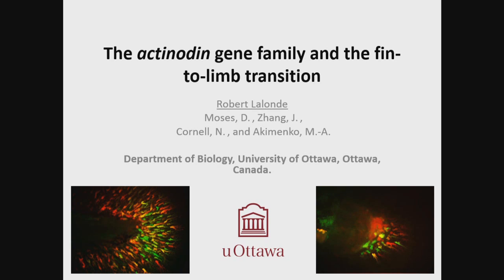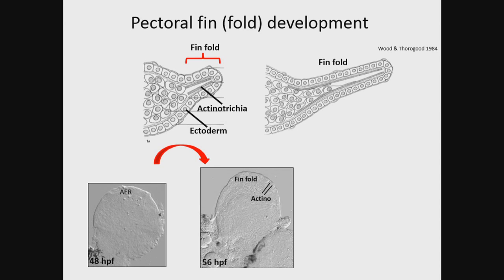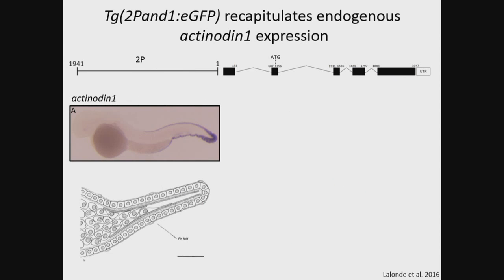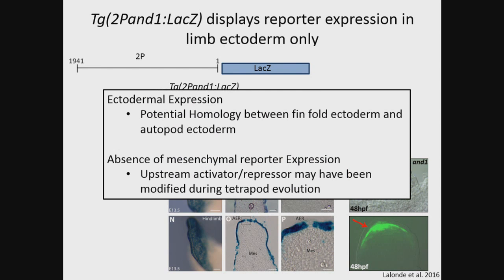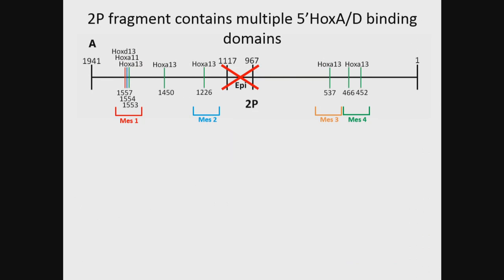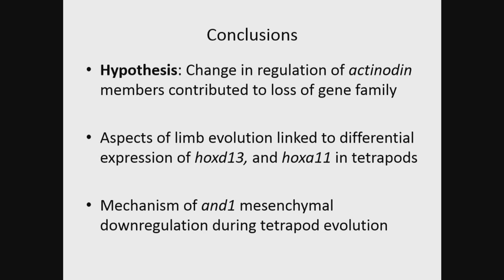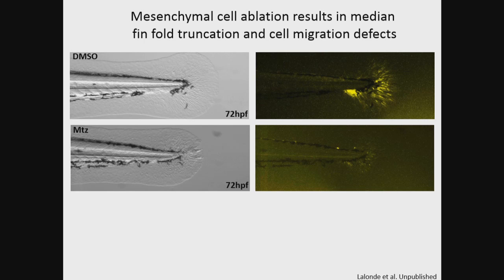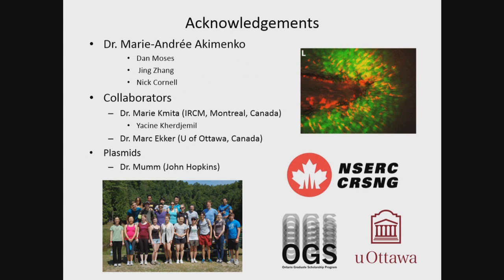R Lalonde: Regulation of actinodin1 in embryonic fins via tissue-specific cis-acting regulatory elem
"Robert Lalonde (University of Ottawa) presents 'Regulation of actinodin1 in embryonic fins via tissue-specific cis-acting regulatory elements: a potential mechanism for the loss of these genes during the fin-to-limb transition.'

 A presentation at the 'Evolution' session of the International Conference on Zebrafish Development and Genetics at The Allied Genetics Conference, July 13-17, 2016, Orlando, Florida.